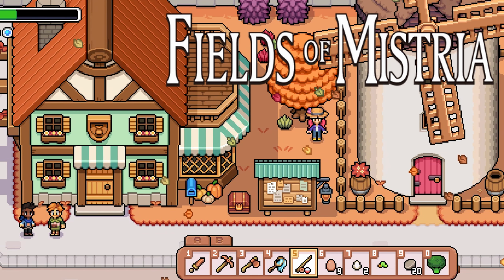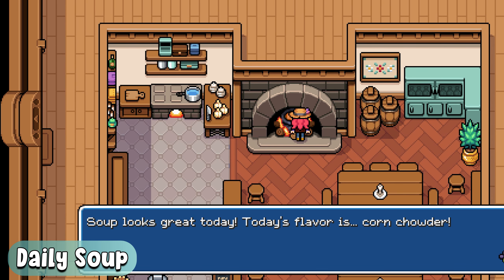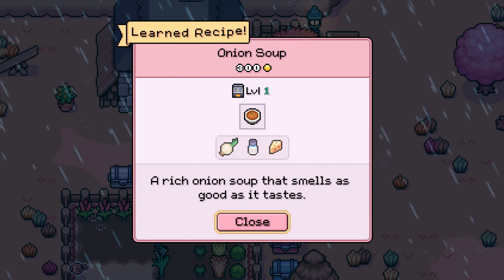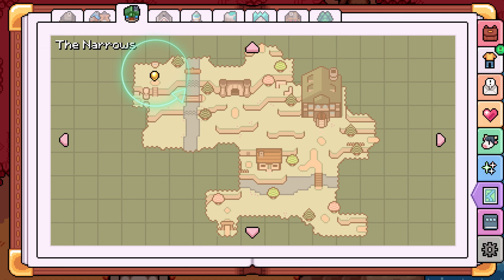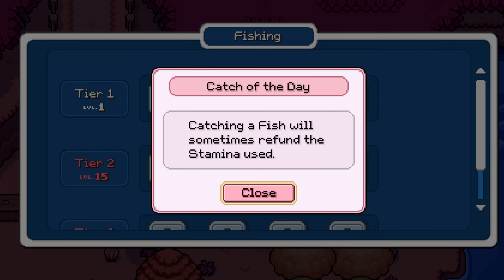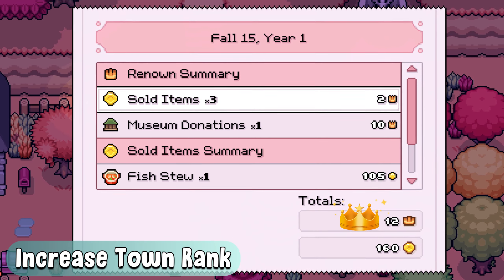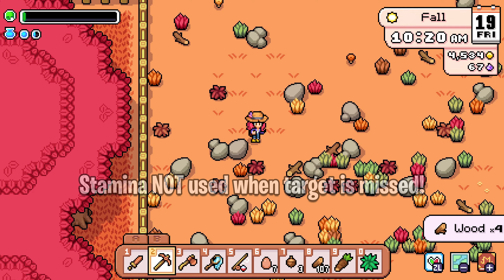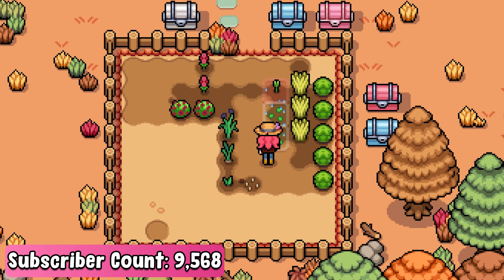8 Fields of Mistria Tips to Boost your STAMINA!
DON'T QUIT Fields of Mistria!  Use these 8 QUICK Fields of Mistria TIPS to boost your stamina and save TONS of frustration!  From medicinal stamina syrups to soups, magic spells, skill perks, and water fountains, there are MANY ways to maximize your stamina in Fields of Mistria so you can make fast money farming, fishing, and mining.  Enjoy these Fields of Mistria beginner tips to increase your stamina and energy!

Fields of Mistria is a cute and cozy new farming sim game that released into early access on Steam on August 5, 2024.  It's a game like Stardew Valley but cuter and with very well-developed characters as well as the staple farming sim game activites like growing crops, caring for animals, home decorating, fishing, mining, and a bit of magic tossed in.  The village in Fields of Mistria is alive with tons of NPC characters that you can date, chat with, and see on the live map (like in Harry Potter).

Fields of Mistria is currently priced at about $14 US and does not yet have plans to port to Nintendo Switch and other consoles like XBox and Playstation, but Fields of Mistria is playable on Steam Deck.

CHAPTERS
0:00 Intro
0:16 Clinic Potions
0:33 Daily Soup
0:46 Food & Recipes
1:13 Juniper's Bathhouse
1:30 Water Fountains
2:00 Shrine Skill Perks
2:34 Magic Spells
2:50 Permanent Stamina Increase
3:15 Bonus Tips
3:40 Share your Tips!